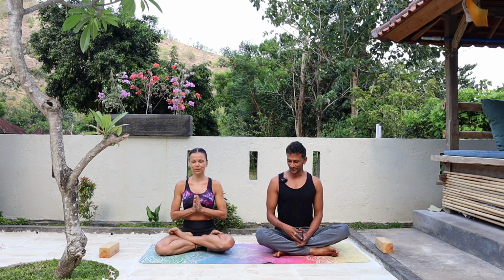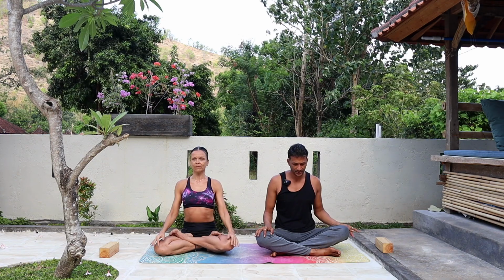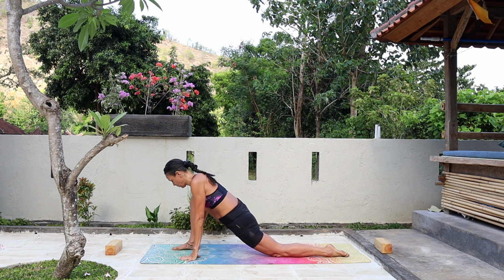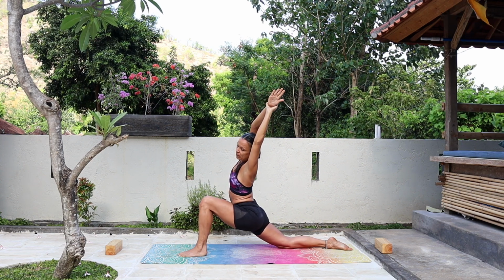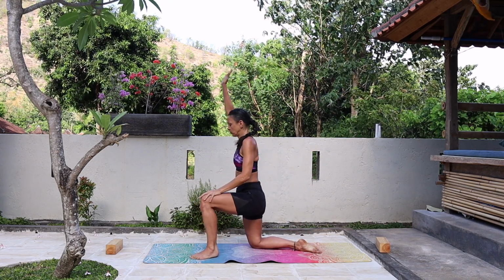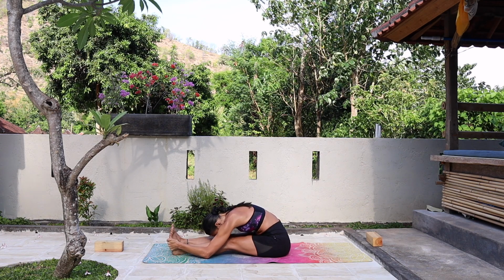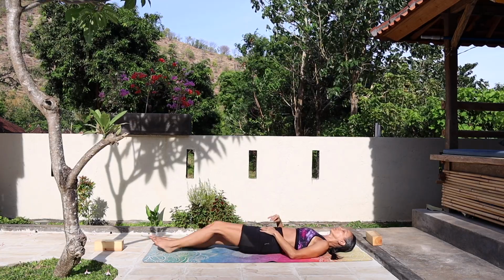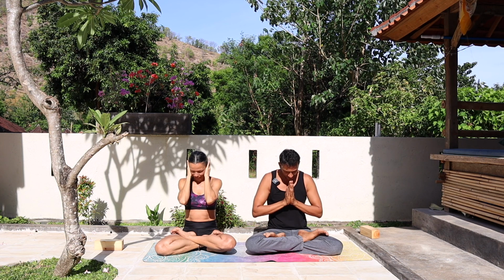BACKBENDS VINYASA YOGA FLOW - INTERMEDIATE 60 MINUTES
Dear Yogis,
Here is another full Vinyasa Yoga class focusing on backbends for intermediate practitioners . While you practice you get to also enjoy the beautiful view from Bali. I would like to thank my sweet friend Martine for being a great student in this video. I hope you all enjoy this class. Please share this with your friends and family.

Love,
Susheal